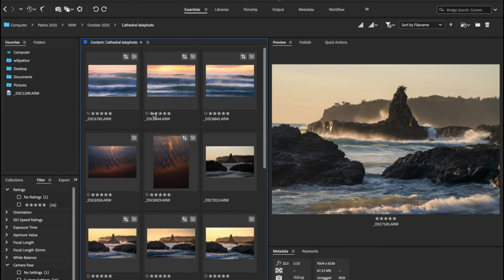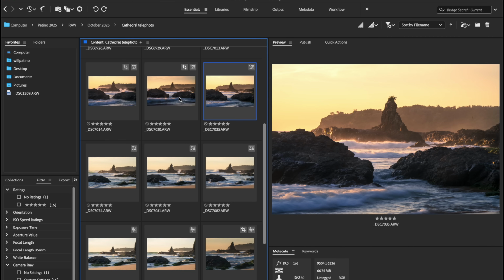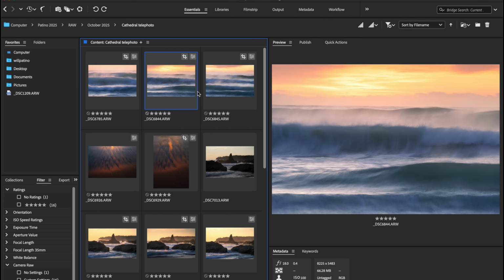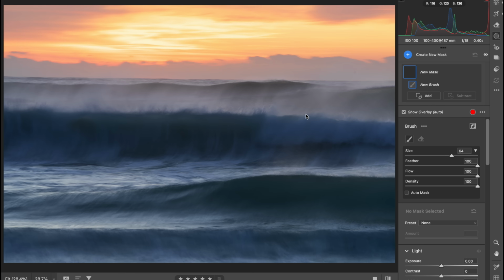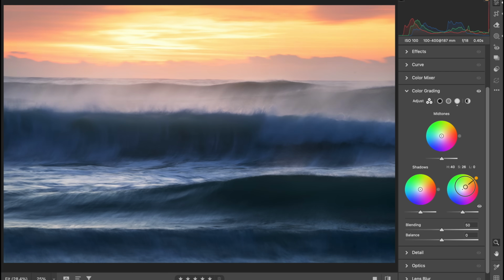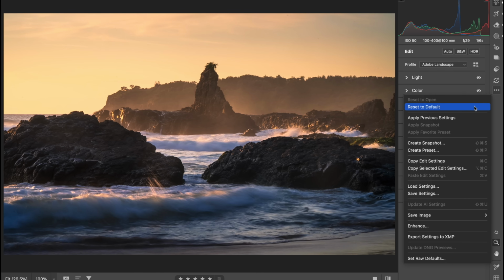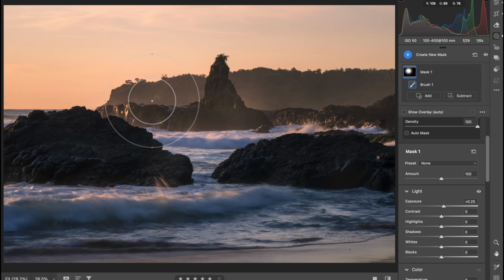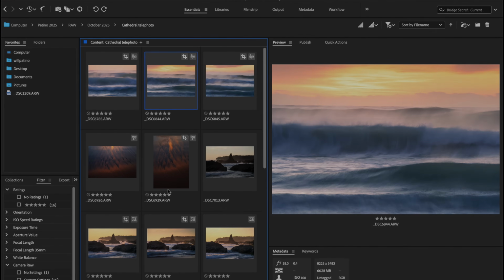The BEST Lens For Landscape Photography?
This video shows you how to use a telephoto lens in landscape photography, as Will Patino captures a seascape sunrise, showing various techniques for photographing low light and the sea.

Say hello!

0:00 Introduction to the shoot
0:30 Exploring the coast
1:23 Slow shutter techniques
2:22 Capturing sand patterns
3:16 Long lens composition
5:38 Reviewing raw files
7:53 Editing in Camera Raw
12:04 Final thoughts